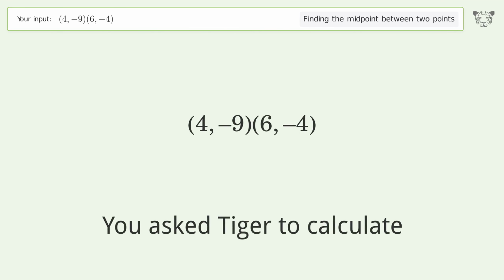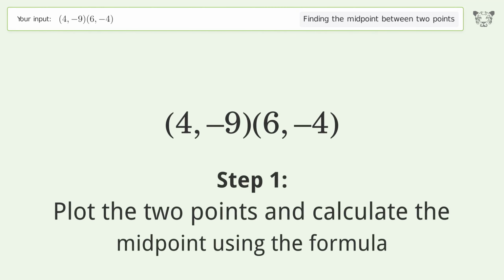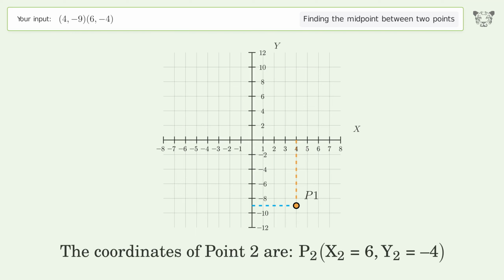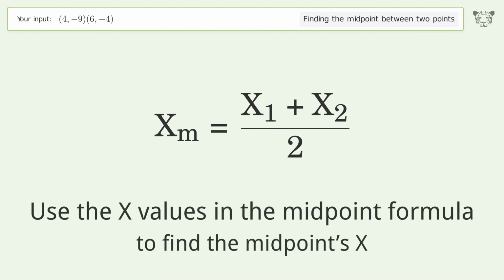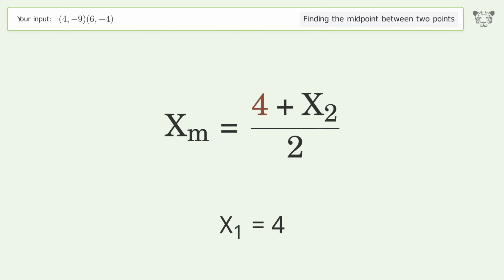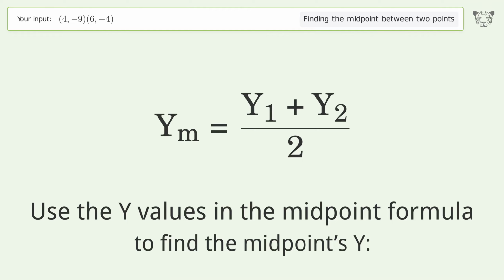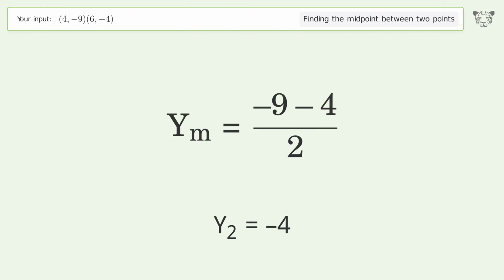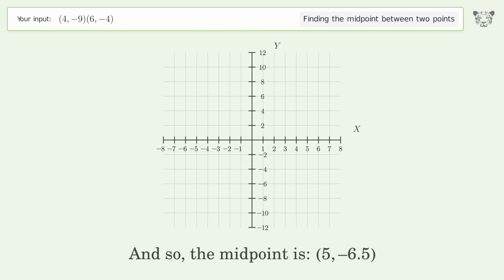Find the midpoint between two points p1 (4,-9) and p2 (6,-4): Step-by-Step Video Solution